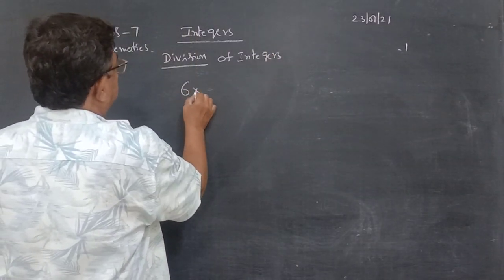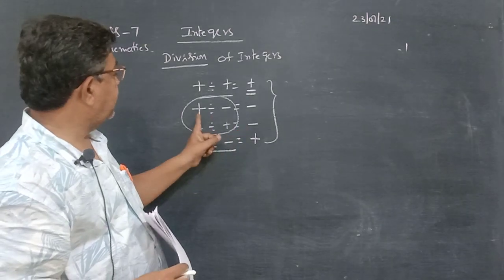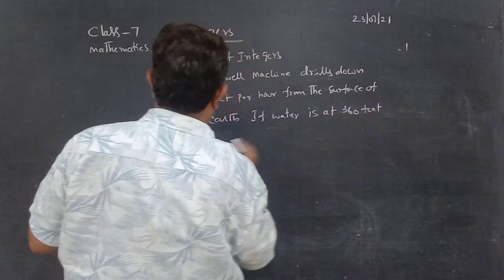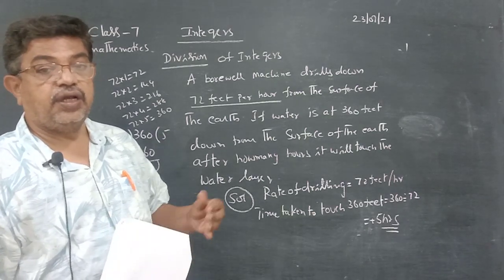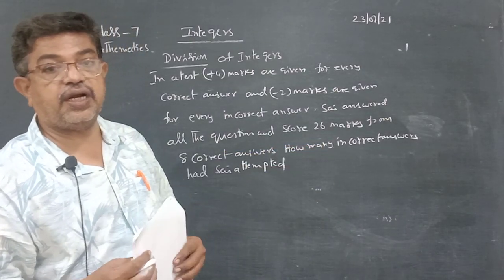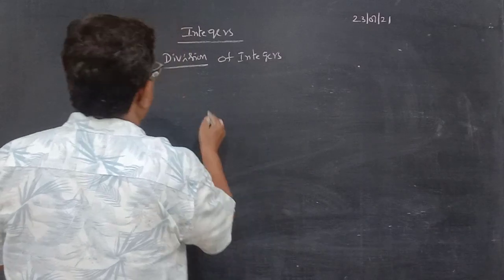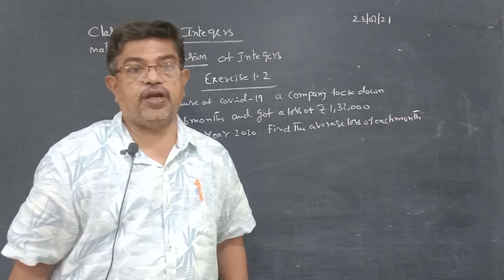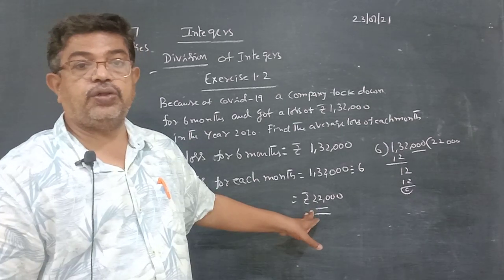7th class Math 23 07 21